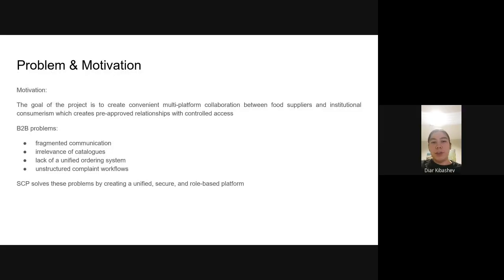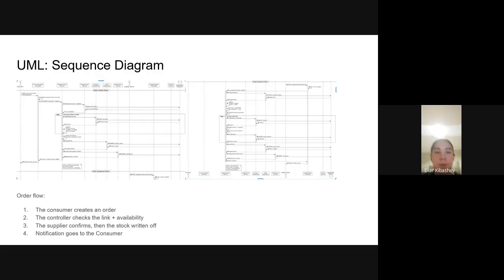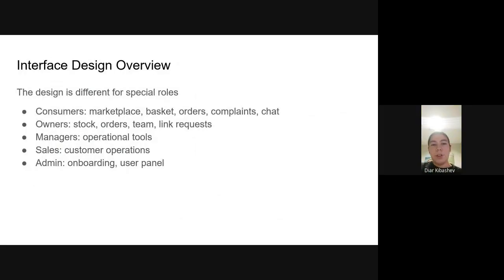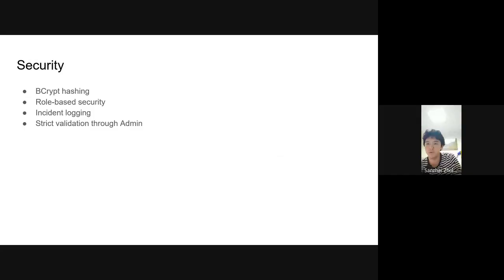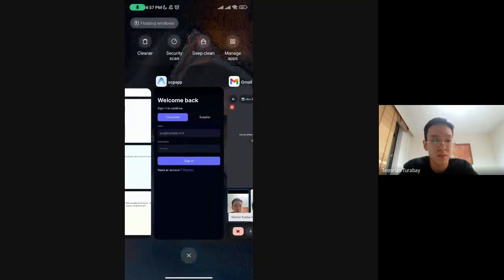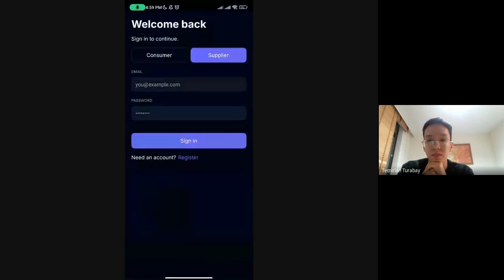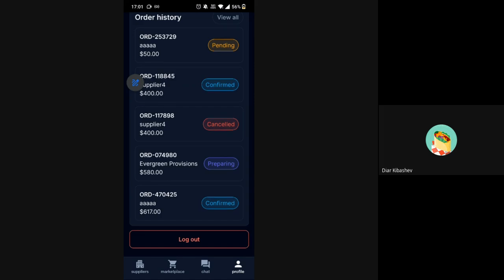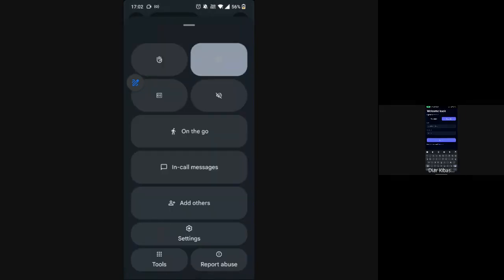SCP_video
Group 10